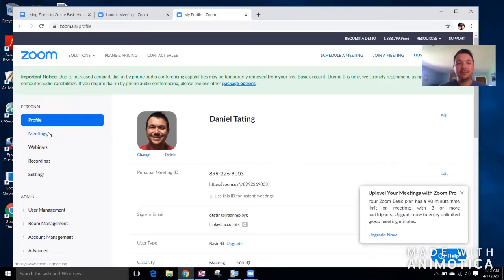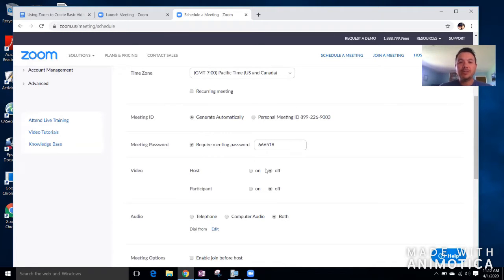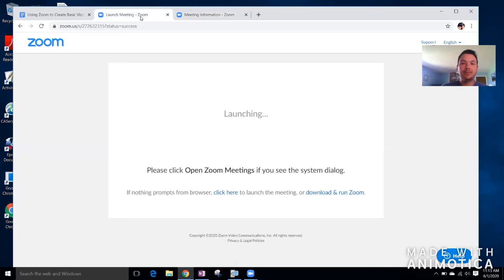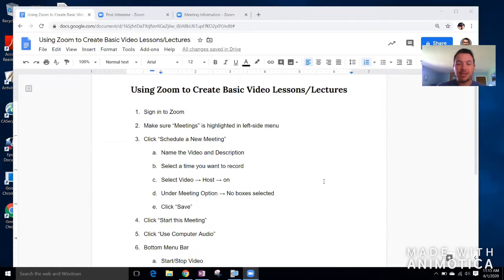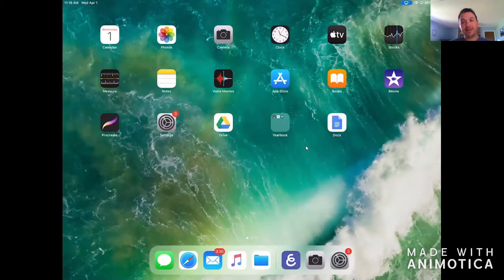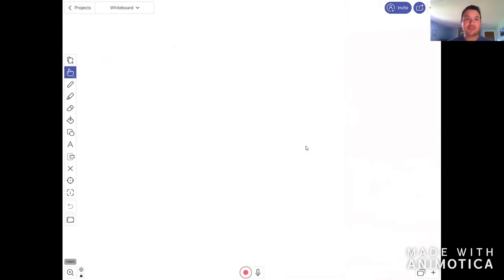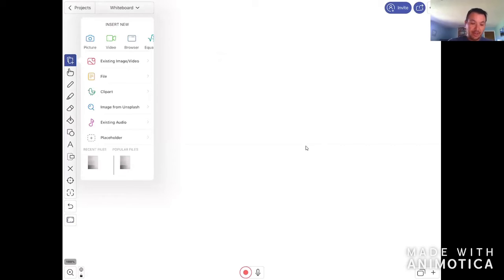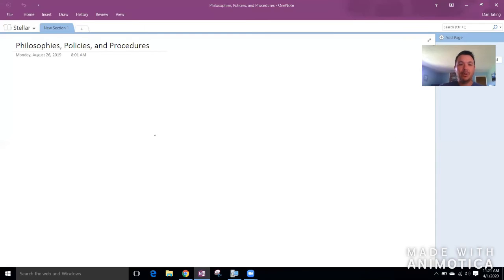Creating a video lesson using Zoom